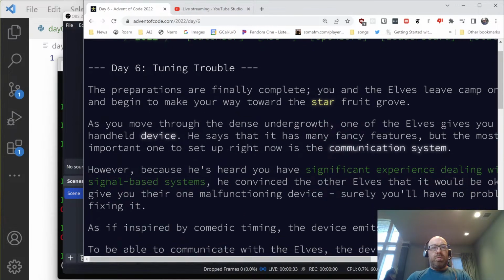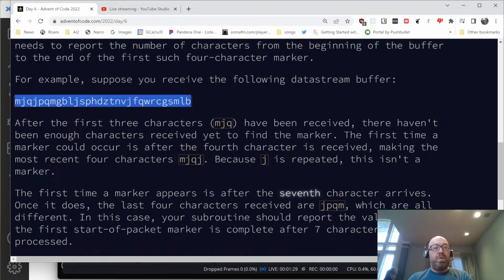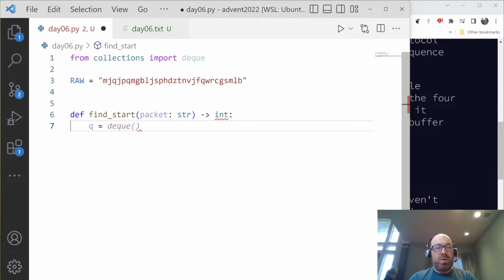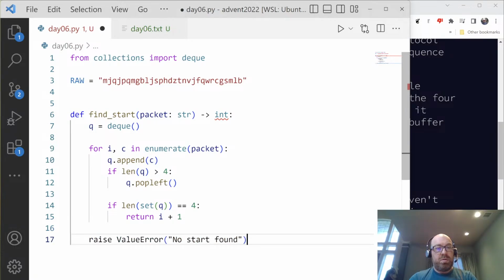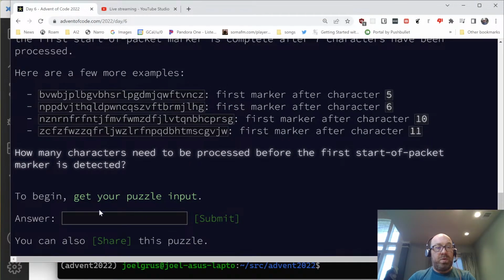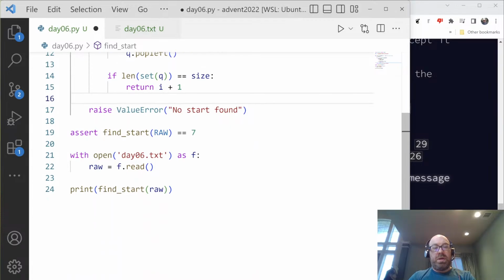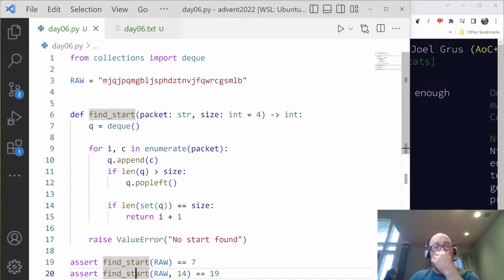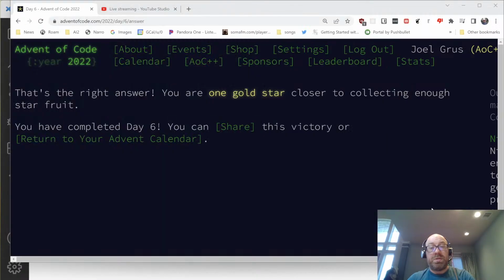Joel Grus - Advent of Livecoding 2022 - Day 06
this one is pretty easy

(sorry about the sound, I accidentally had my headset turned off, so you got the laptop microphone instead)